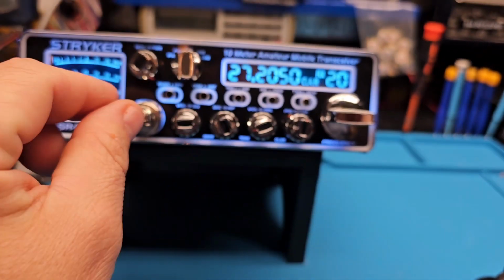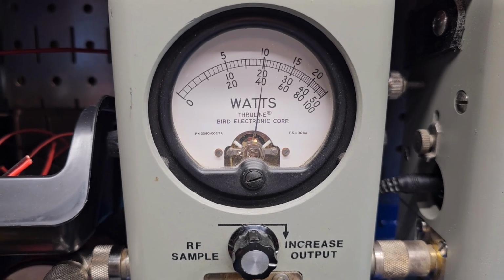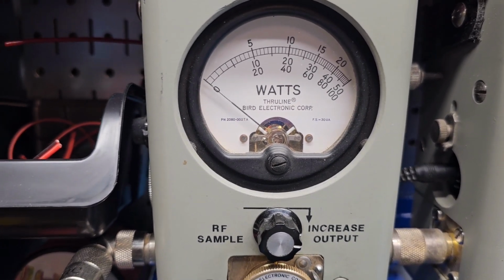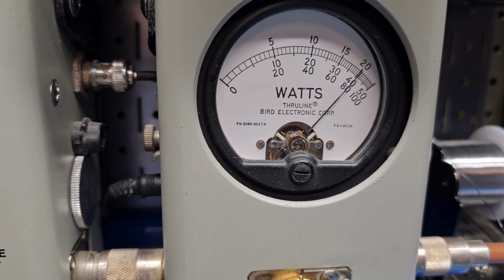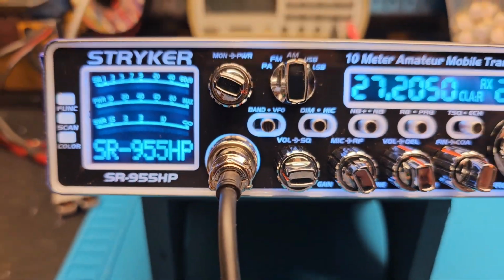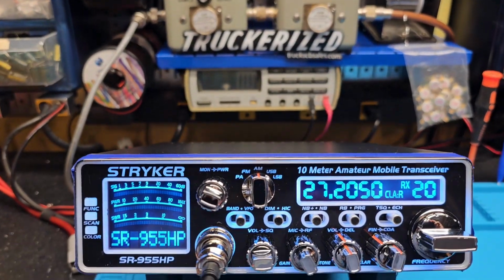Stryker SR-955HPC V2 tune up report for George in LA from truckscbsales.com